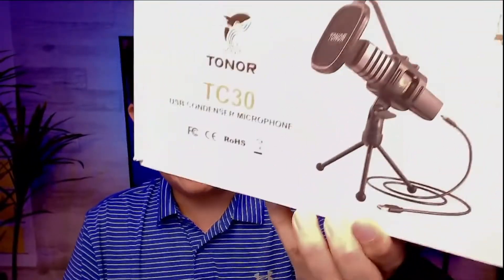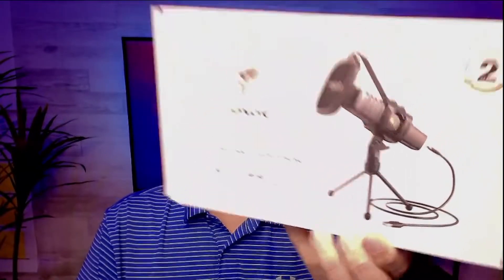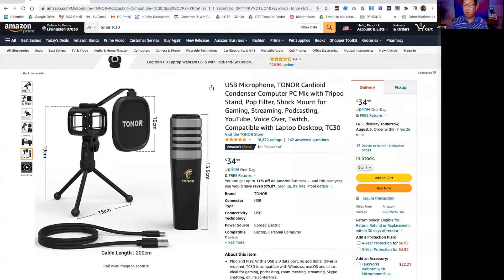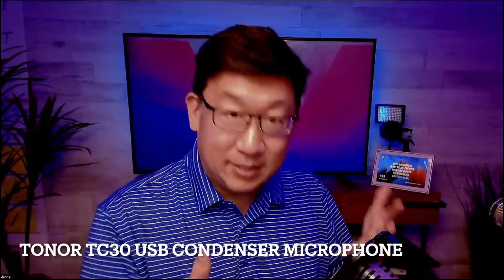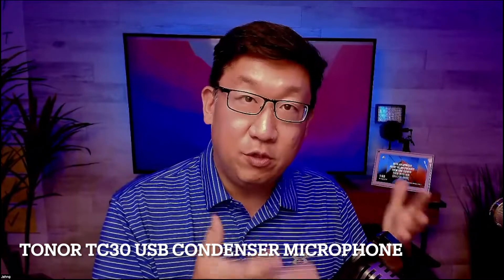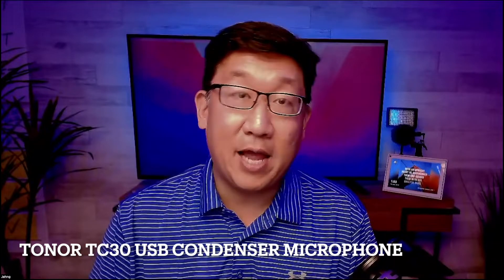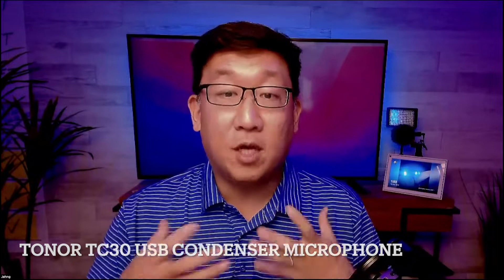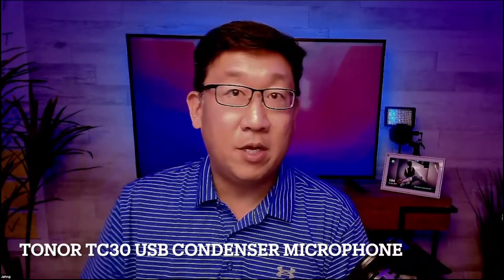Best USB Microphone Under $50. Tonor TC30 Mic for $35 on Amazon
Kenny Jahng tests out the Tonor TC-30 USB condenser microphone. This budget-friendly USB mic is a great way to get started in the world of podcasting or home recording. It's affordable, easy to use, and sounds great.

If you're looking for an entry-level USB microphone that will give you professional-sounding results, the Tonor TC-30 is a great option.

It features a cardioid pickup pattern, which means it captures sound from the front of the microphone while rejecting noise from the sides and rear. This makes it ideal for podcasting, gaming, Zoom calls, and more.